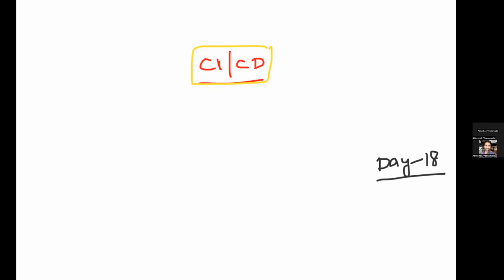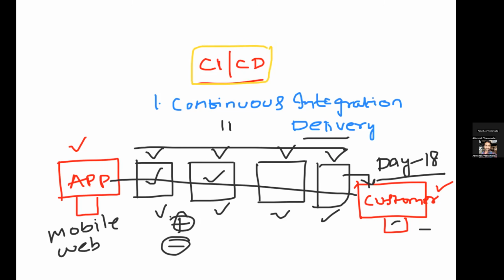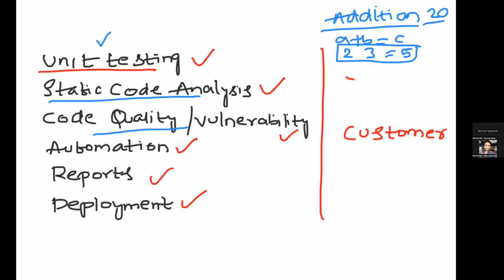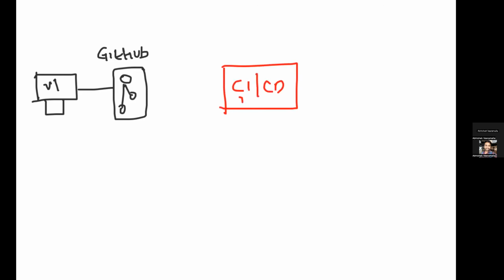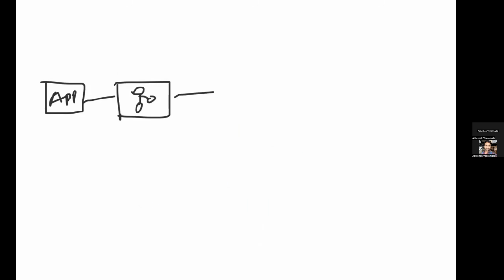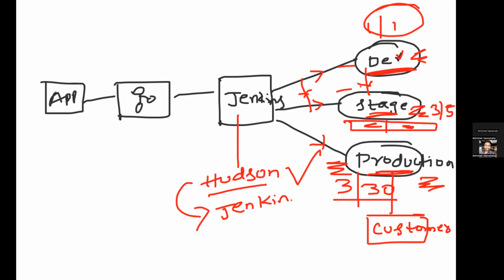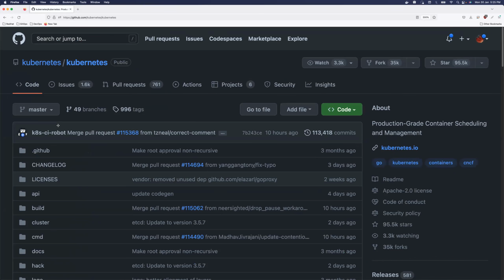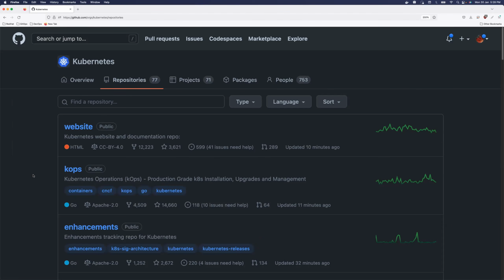Day-18 | What is CICD ? | Introduction to CICD | How CICD works ?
Hi Everyone, Today's class (Day-18) is about "Introduction to CICD". In this class we will understand

1. Introduction to CICD.
2. Why CICD ?
3. Legacy CICD setup
4. Advanced CICD setup
5. CICD setup in top MNCs
6. Preparation for Live Project tomorrow